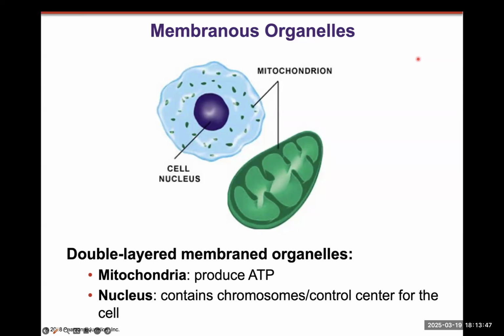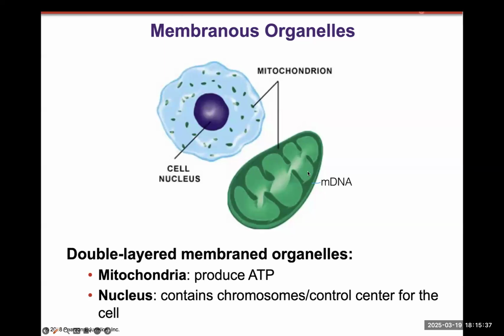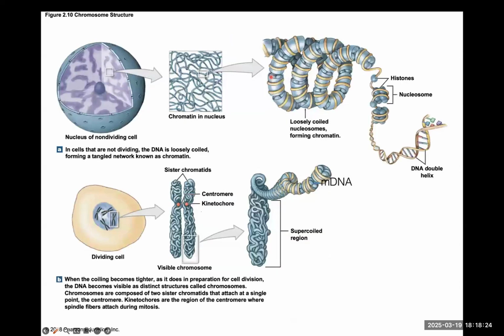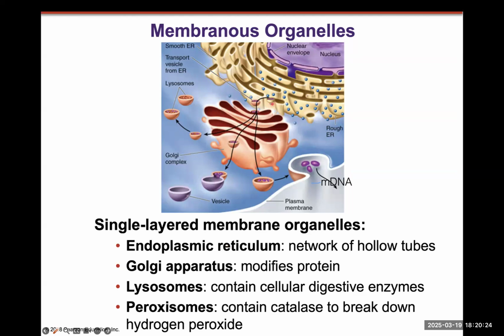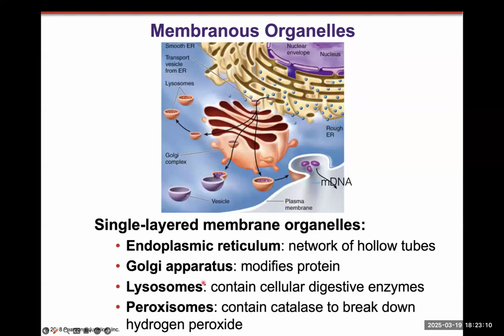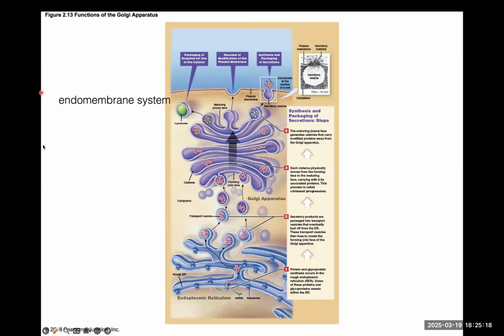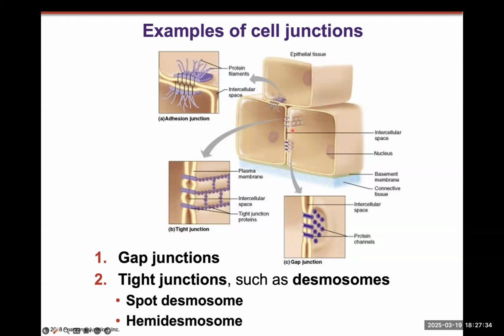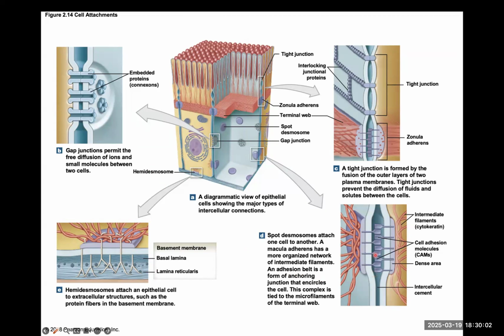6. C2P3 Membranous Organelles